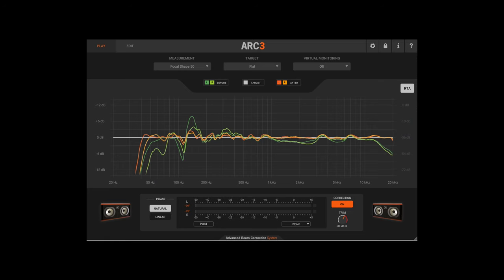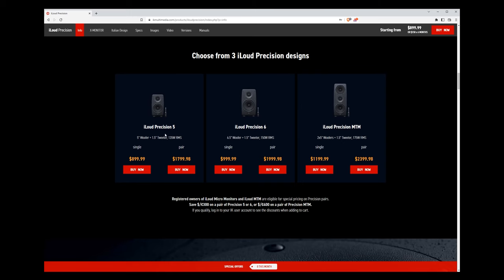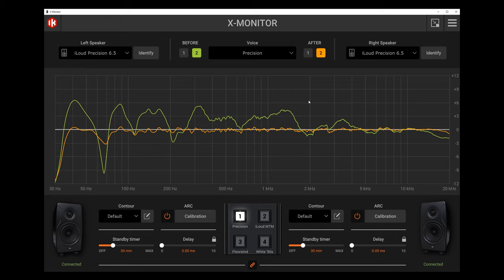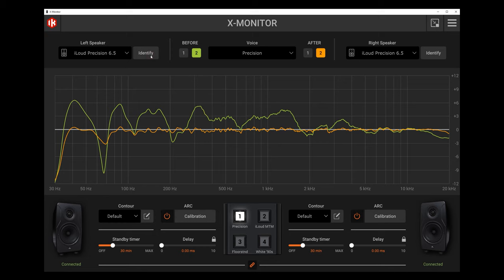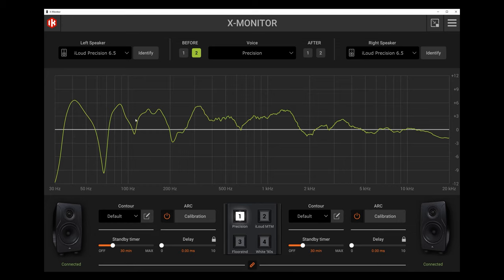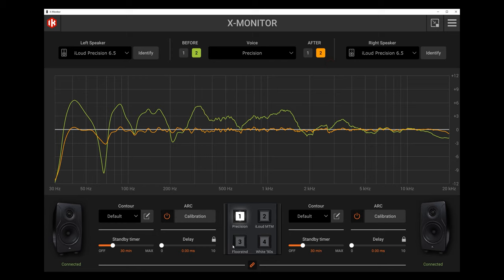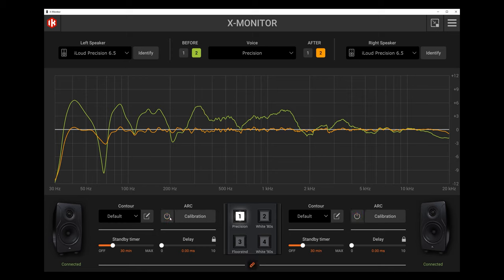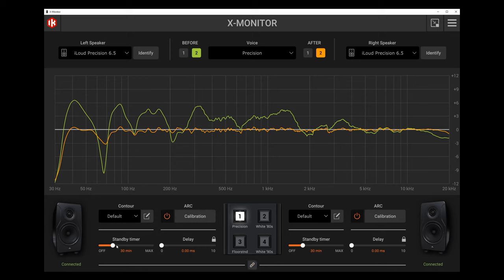Hands Down The BIGGEST Upgrade To My Studio Yet!!! | iLoud Precision Monitors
In this video I take a detailed look at the brand new iLoud Precision monitors from the fine folks over at IK Multimedia. I must say I am more than impressed with these new monitors and am very excited to put these to good use and make my workflow even more efficient.